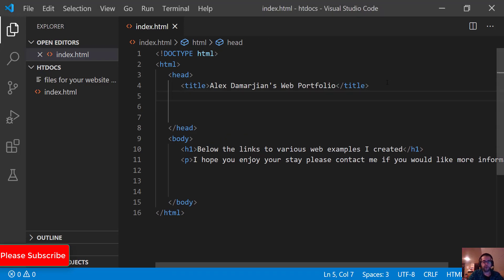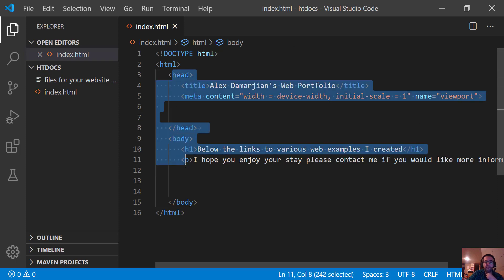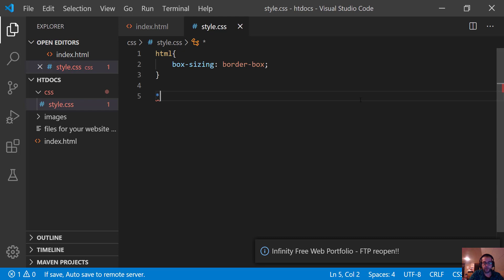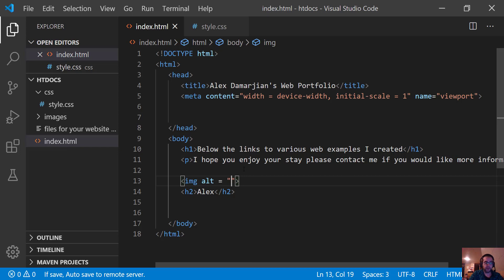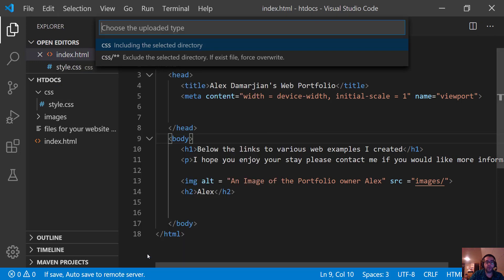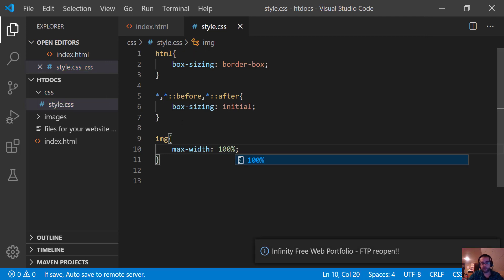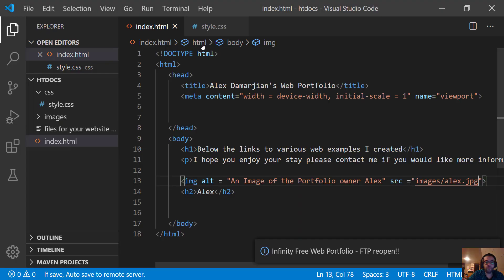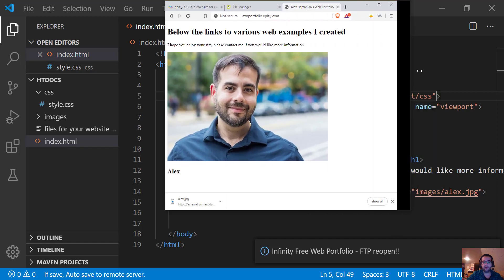05: Styling Our Page With CSS